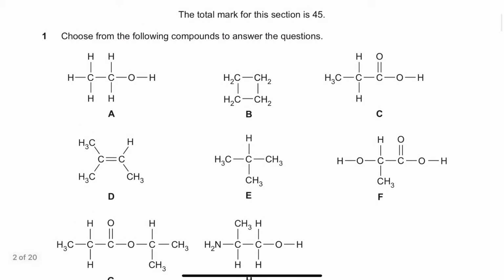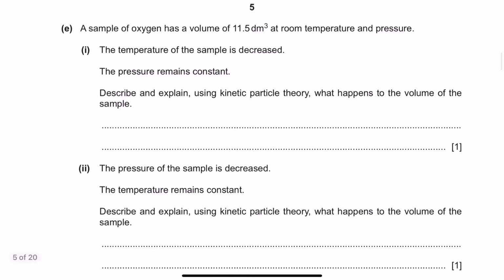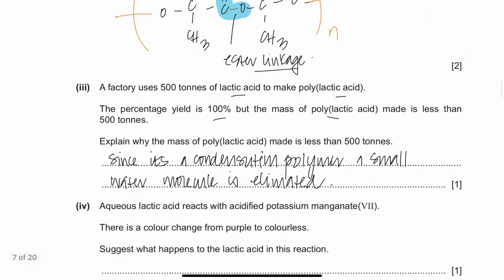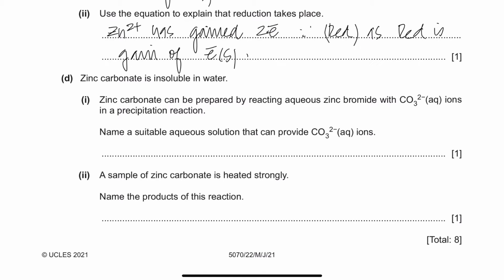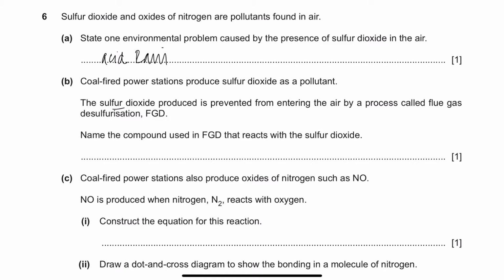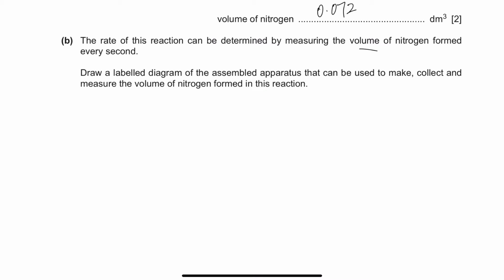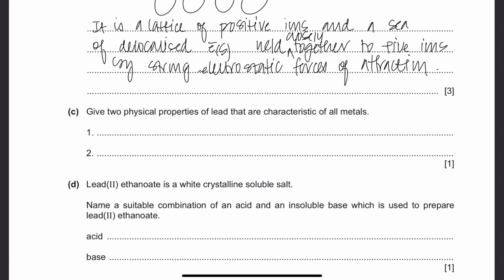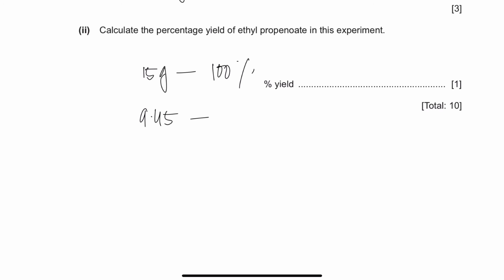Past Paper Session 5070/22/2021 May/June O Levels Cambridge International